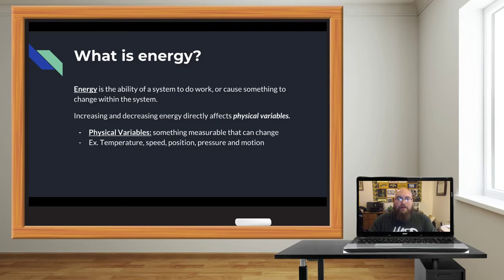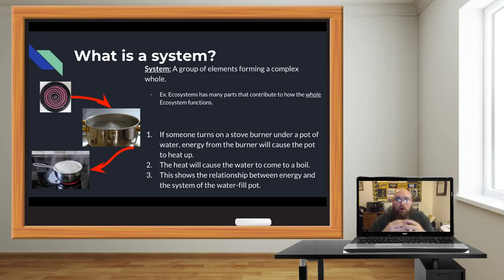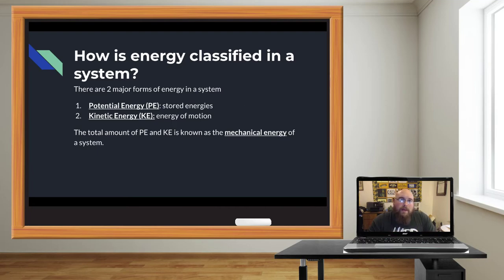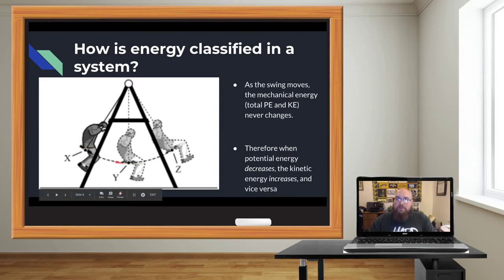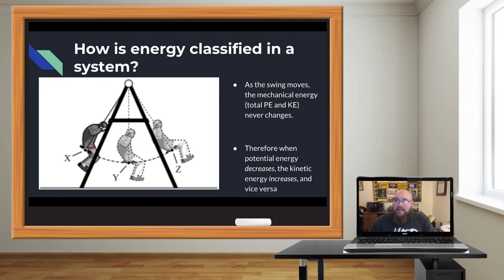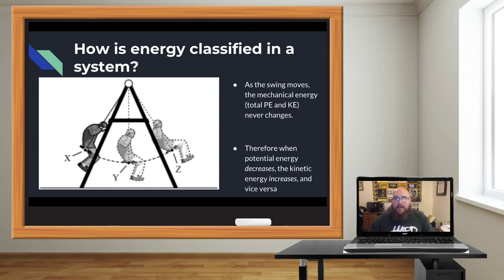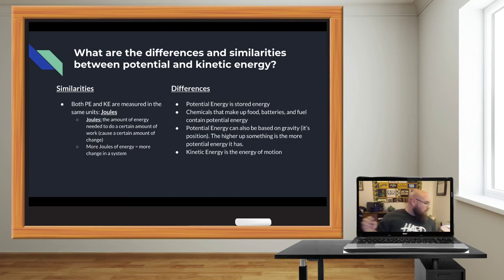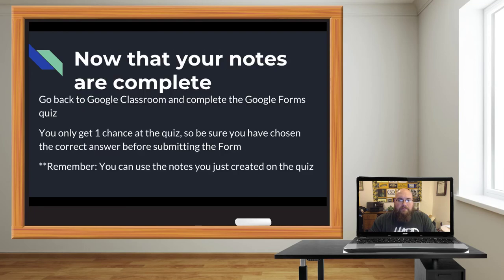ATLAS 6th Grade Science Flipped Video: Potential and Kinetic Energy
In this Flipped Classroom Video, Coach Jones goes over Potential and Kinetic Energy in a system.  Especially, when it comes to force and motion.